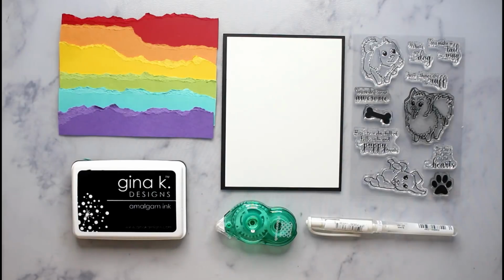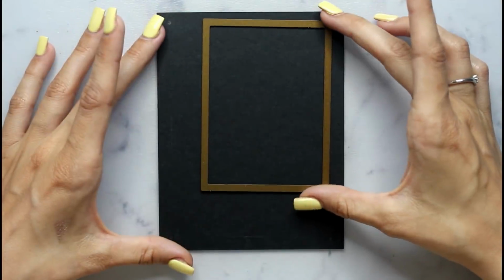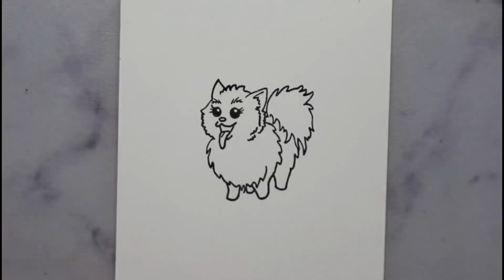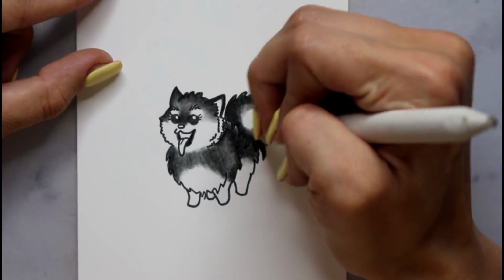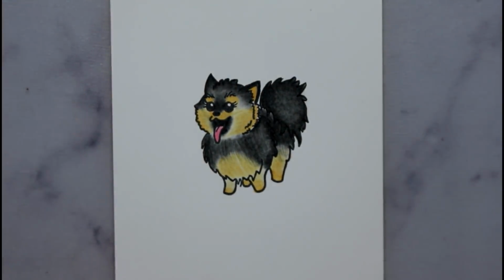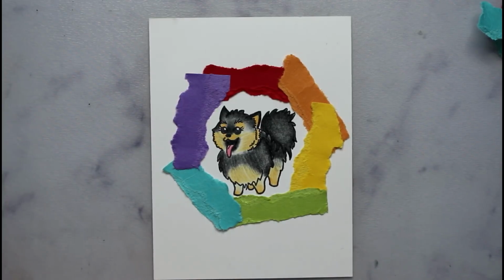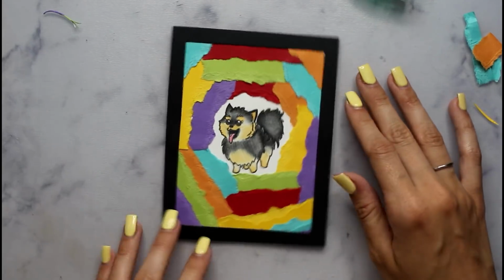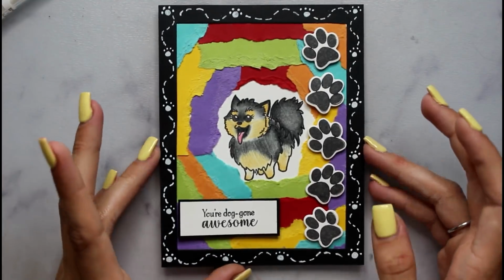Ripped Rainbows Inspired by Mishy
Today I made a fun, colorful card inspired by my puppy Mishy!

What is something that your child/pet has destroyed?